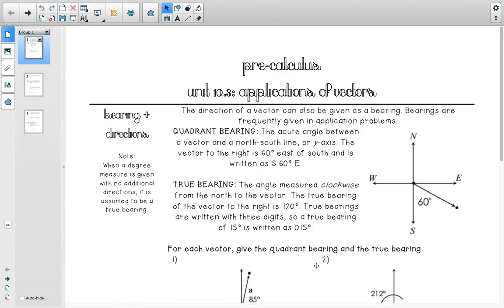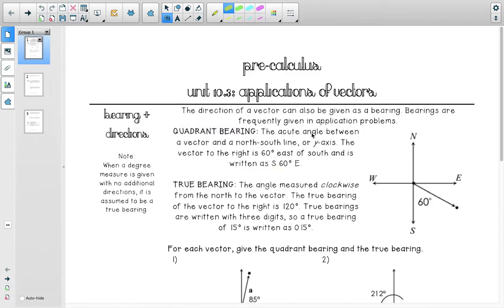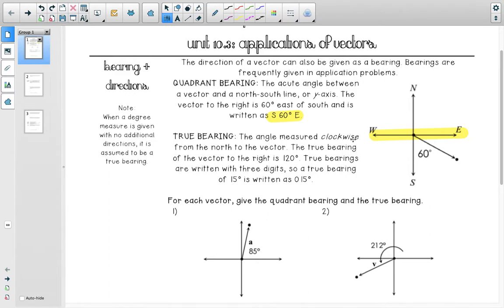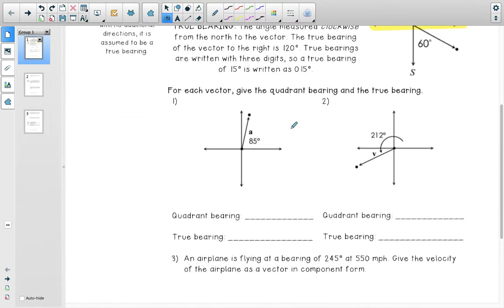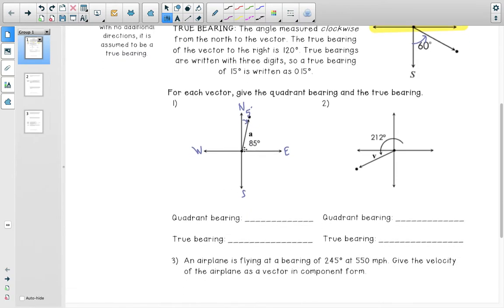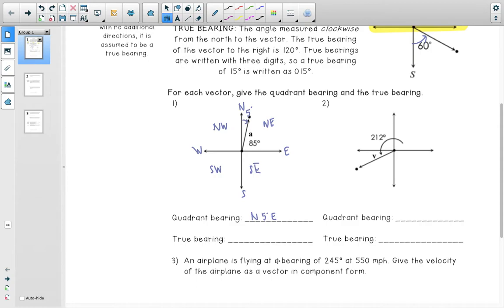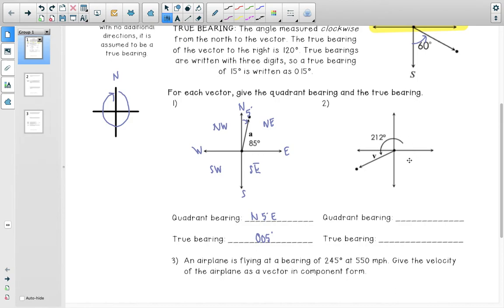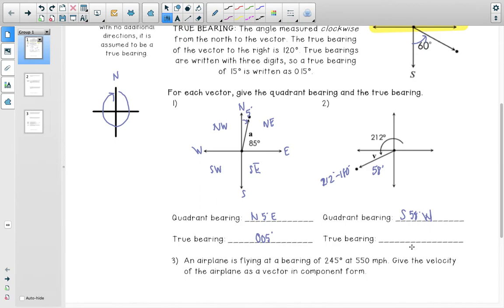Unit 10.3 Application of Vectors #1 (Ex.1-2)